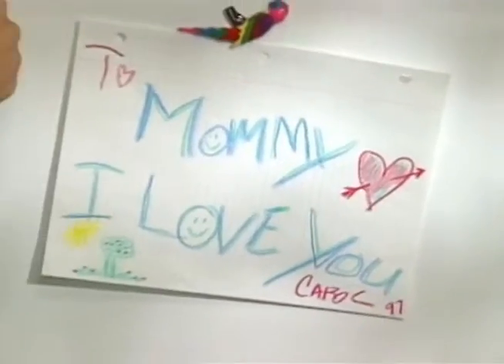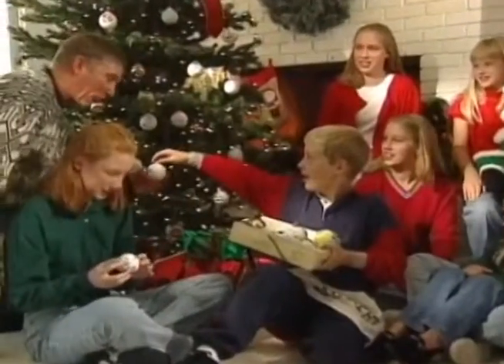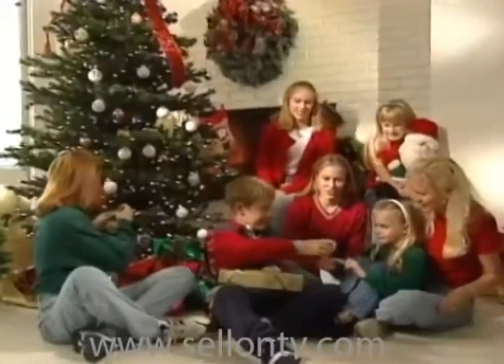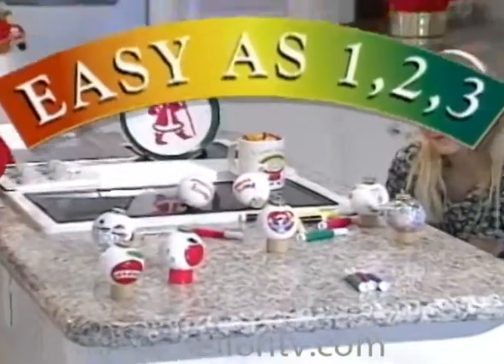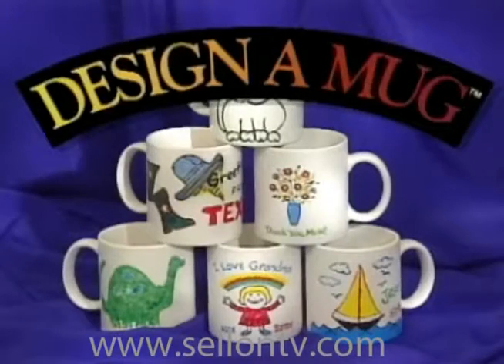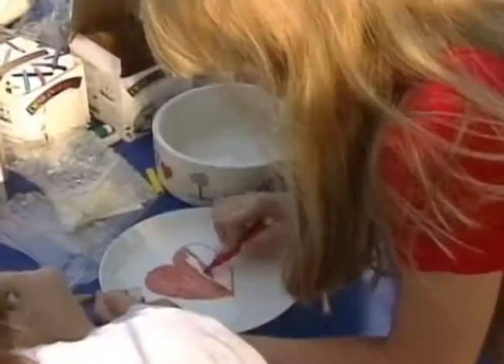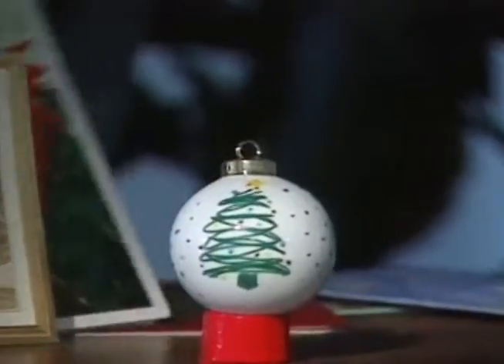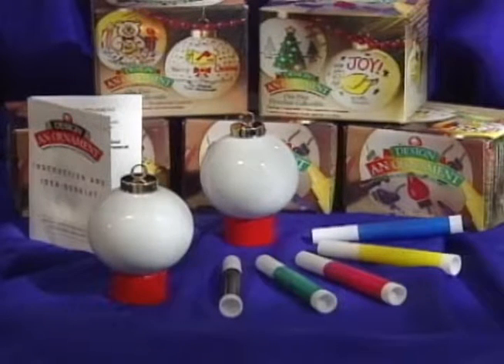design an ornament DRTV commercial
Customize your own mugs and ornaments. DRTV spot for a customize at home solution. EPI Dallas sellontv